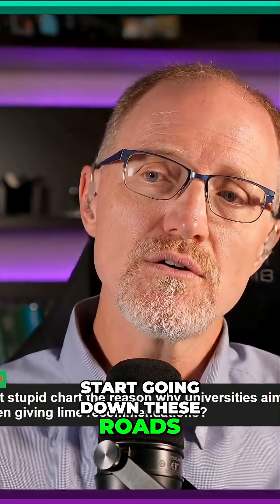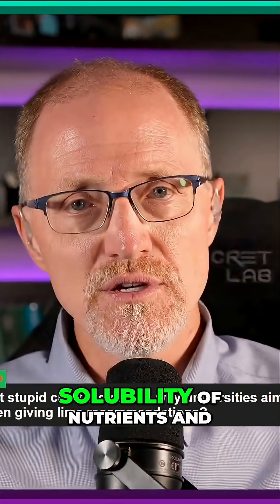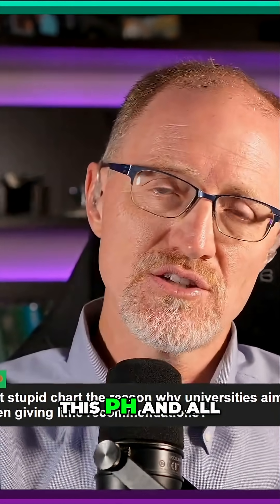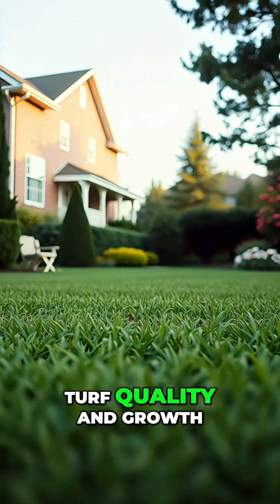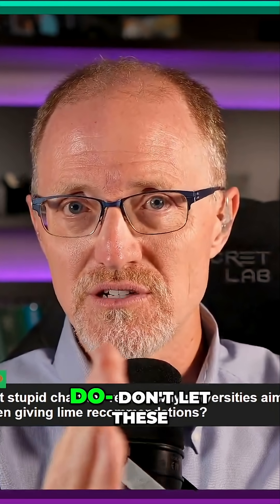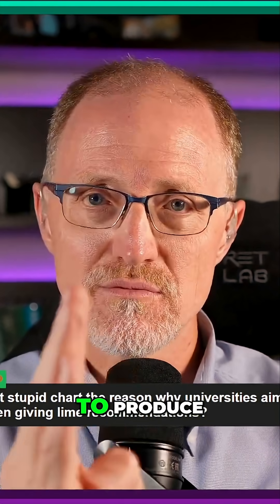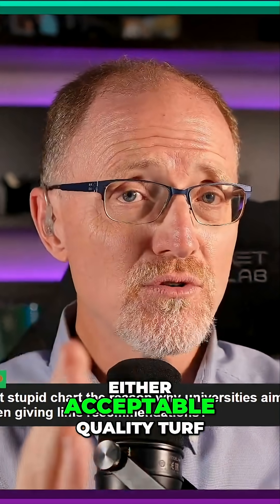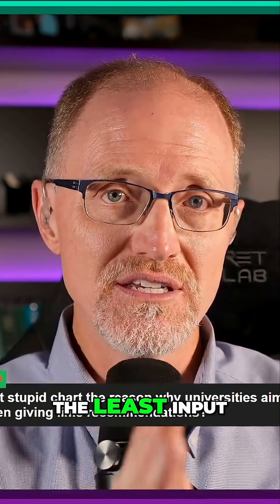Soil pH: Does it REALLY Matter for Turf Quality?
We break down the importance of soil pH in turf management. Our approach prioritizes turf quality and growth over technicalities. Learn to produce top-tier turf with minimal cost and input.